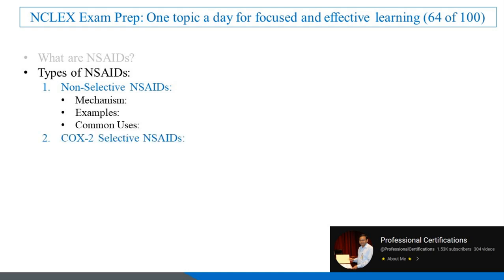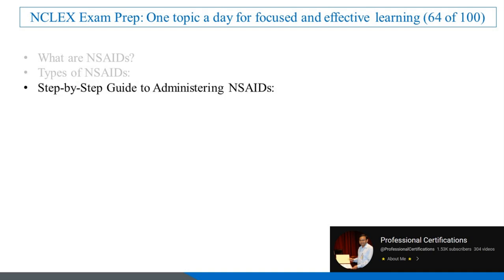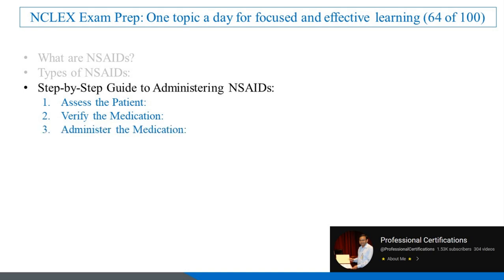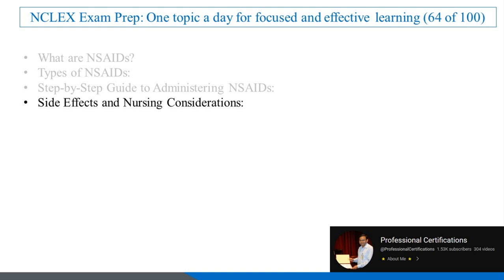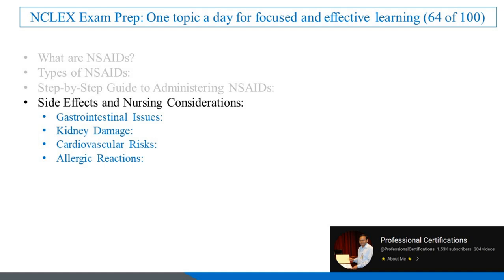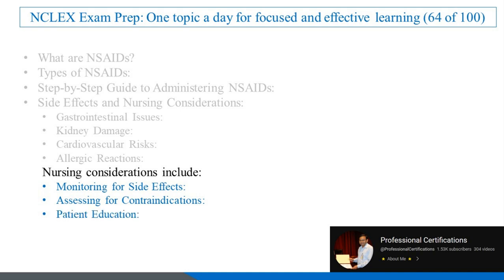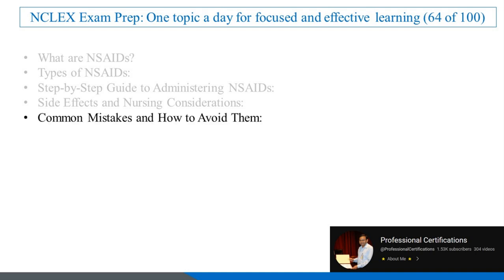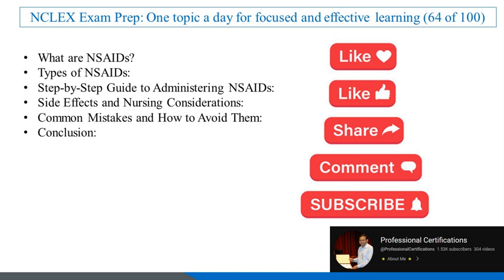NCLEX Exam Prep: 064 NSAIDs Nonsteroidal Anti Inflammatory Drugs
00:00   NCLEX Exam Prep: 064 NSAIDs Nonsteroidal Anti Inflammatory Drugs

00:14   What are NSAIDs?
00:54   Types of NSAIDs:
01:58   Step-by-Step Guide to Administering NSAIDs:
03:14   Side Effects and Nursing Considerations:
04:23   Common Mistakes and How to Avoid Them:
05:04   Conclusion:

nclex
nclex book for nursing
nclex review
nclex questions and answers
nclex rn exam details
nclex exam
nclex questions and answers medical surgical nursing
nclex rn questions and answers with rationale
nclex exam pattern
nclex rn
nclex classes online
nclex rn malayalam
nclex preparation
nclex exam preparation
Ponort